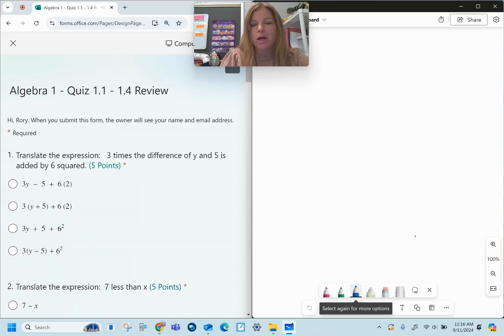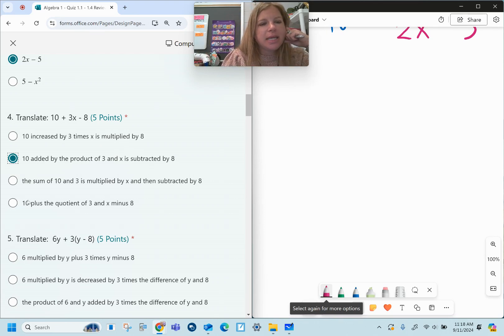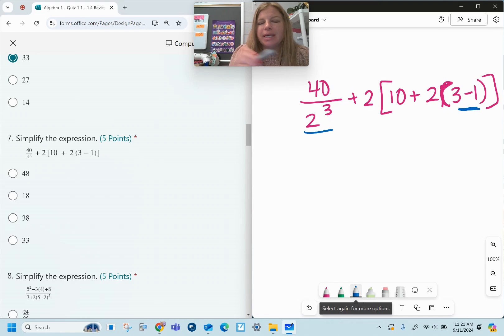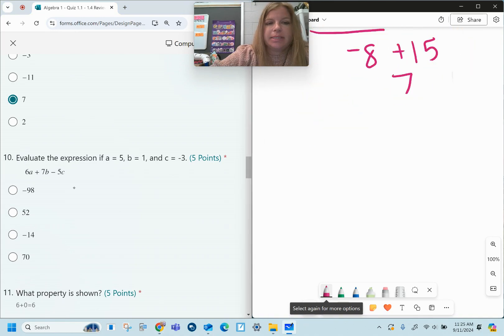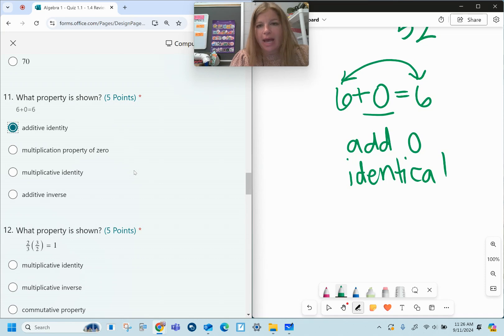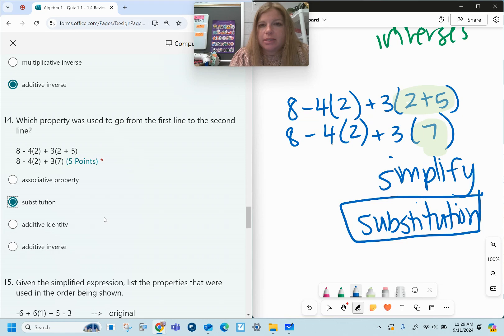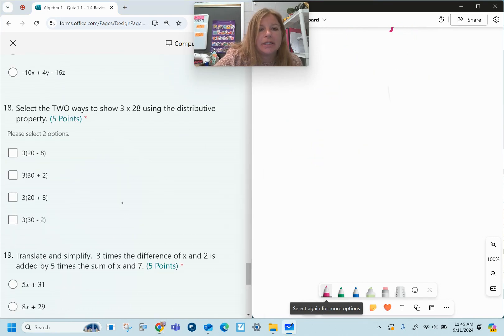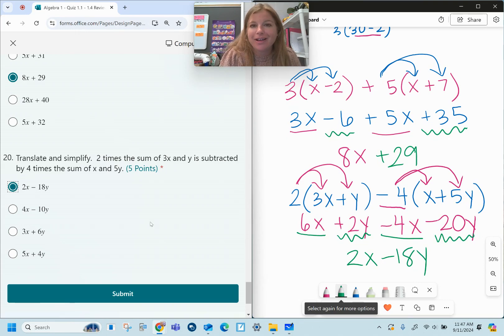Algebra 1 - Expressions, Order of Operations, Number Properties - Quiz 1.1 - 1.4 Review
This review includes skills from the lessons:

Variables and Expressions
Order of Operations
The Number Properties
The Distributive Property

0:10 #1 Translate to algebraic
1:00 #2 Translate to algebraic
1:51 #3 Translate to algebraic
2:09 #4 Translate to verbal
2:48 #5 Translate to verbal
3:35 #6 Order of Operations
4:57 #7 Order of Operations
6:38 #8 Order of Operations in a fraction
8:16 #9 Evaluate expression
9:31 #10 Evaluate expression
10:18 #11 Number Properties
10:49 #12 Number Properties
11:34 #13 Number Properties
12:15 #14 Number Properties
13:07 #15 Number Properties
14:41 #16 Distributive Property
15:30 #17 Distributive Property
16:16 #18 Distributive Property with Numbers
16:51 #19 Translate, Distribute, and Combine Like Terms
17:53 #20 Translate, Distribute, and Combine Like Terms